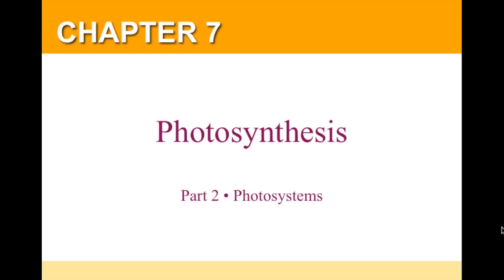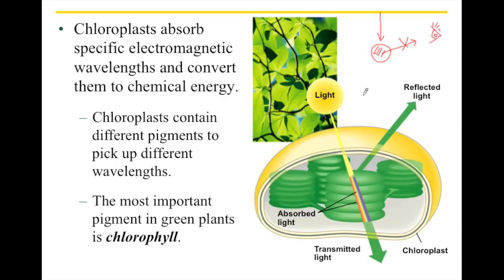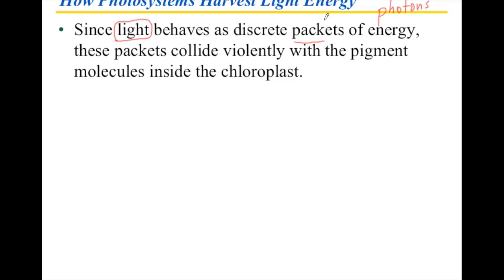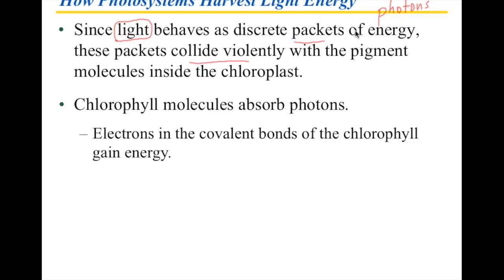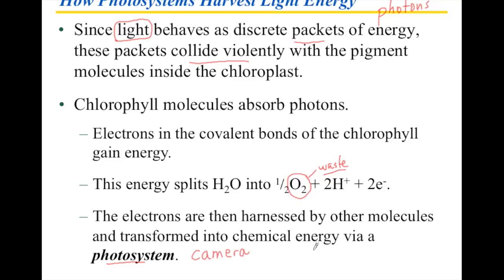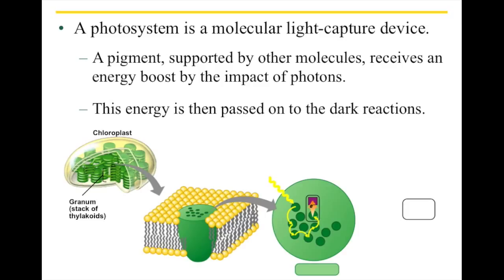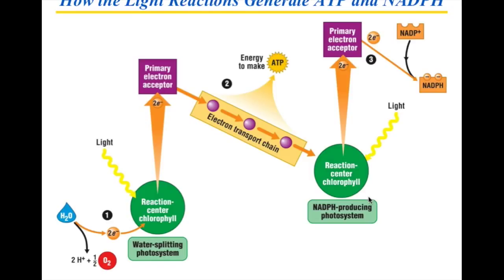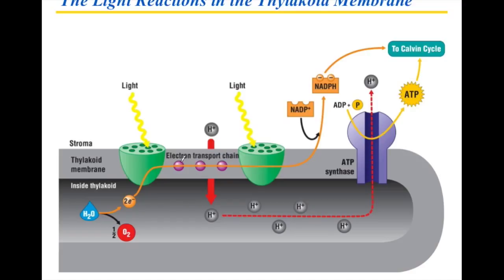Chapter 7 Part 2 Photosystems